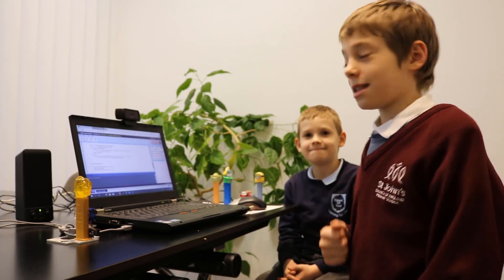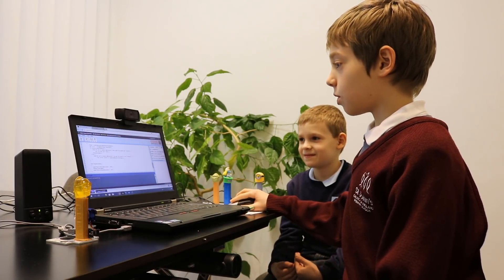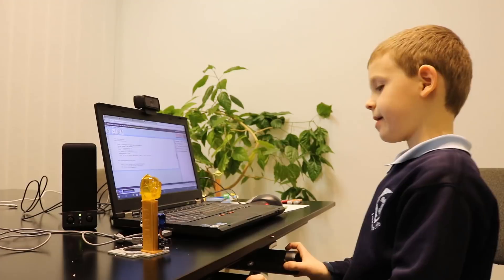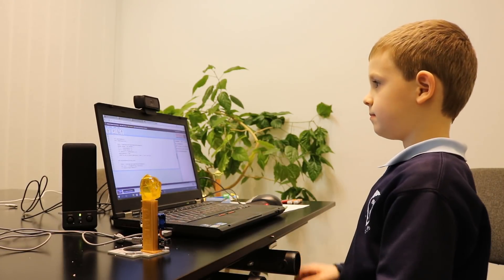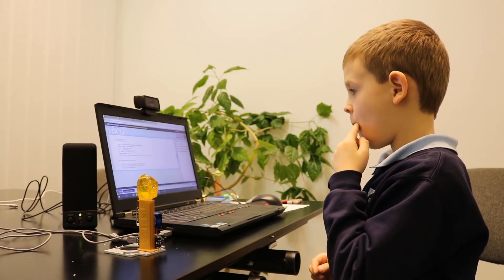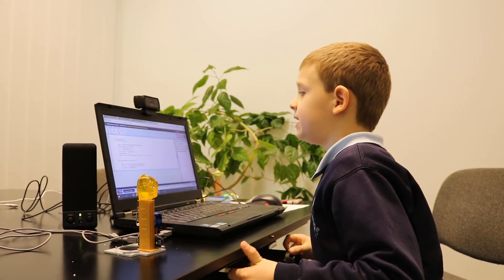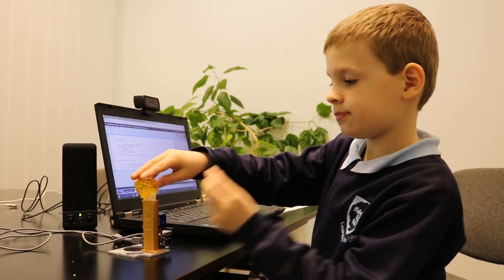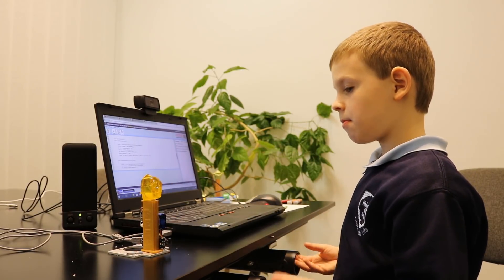C-3PO the master teacher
My younger brother is always nagging me with math problems. He's in 1st grade and can hardly do his homework. My parents are always busy so I agreed to help him someday, but we always start playing together instead of learning. This doesn't work, so I decided to build C-3PO master teacher designed from our favorite movie, Star Wars. A walking vocabulary like C-3PO can teach my little brother everything depending on the C# code I write. I can easily write codes with simple C# sharp skills I learned in higher grades. My brother first got a bit bored with the simple version, but I realized he is stealing PEZ from the kitchen wardrobe.
On a day when he got back from school the wardrobe was empty and he found me building a robot in the garage. This prototype is demonstrated in the video. It has a built in PEZ dispenser. From now on my brother loves to solve basic math problem like 3 plus 2 equals 5.
He continues to practice, because every good answer gives him a candy.